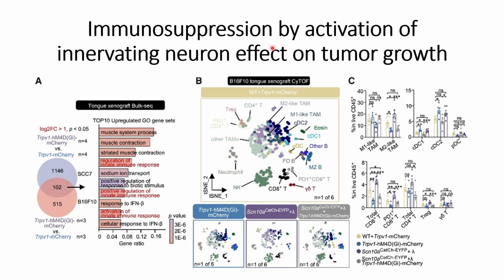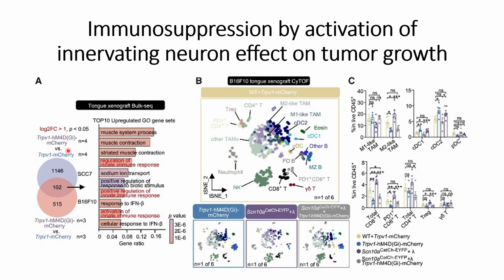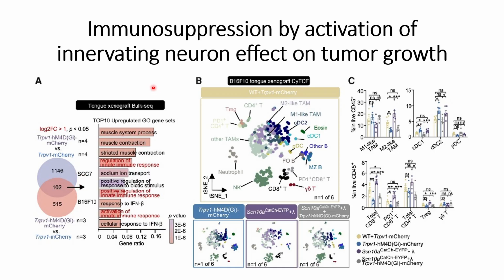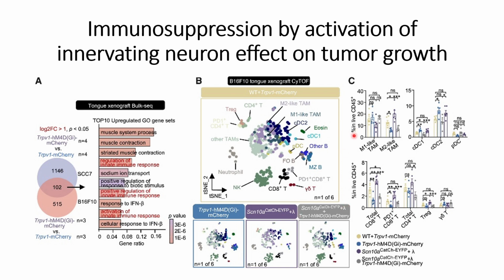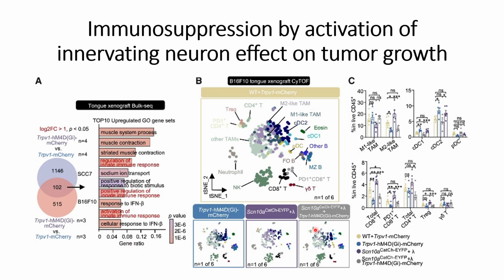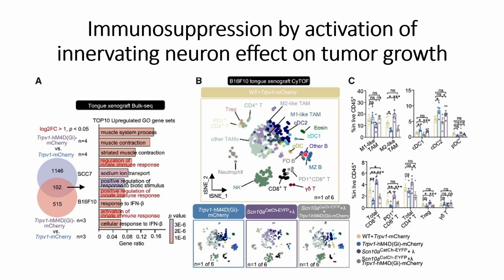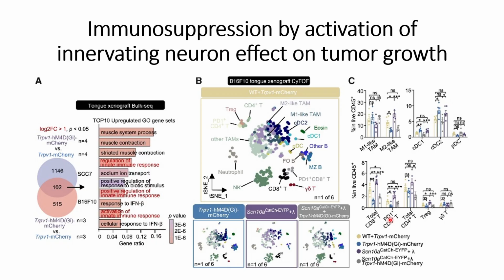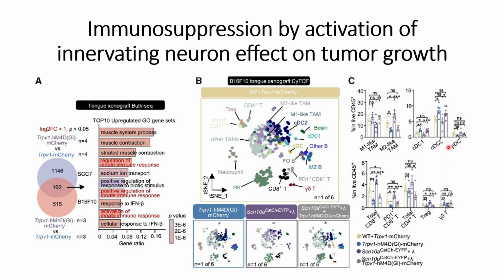Immunosuppressive effect by activation of innervating neuron on tumor growth Code: 1155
Gist: Immunosuppressive environment effect on tumor due to activation of innervating neuron are tested. RNA seq analysis is performed on B16F10 tumor with/without optogenetic system that has Scn10aCatch-EYFP that triggers immunosuppression, combined with/without chemogenetic inhibition. Top 10 gene ontology analysis shows upregulation of immune response, activation of innate immune response (figure 6a). Mass spectrometry is used to analyzed different immune cells in the tumor derived lymph node (TDLN) in different condition (figure 6b). Quantification results shows that M2- like macrophages (TAM) and T reg goes down and conventional dendritic cells goes up and Treg goes down in the chemogenetic inhibition.